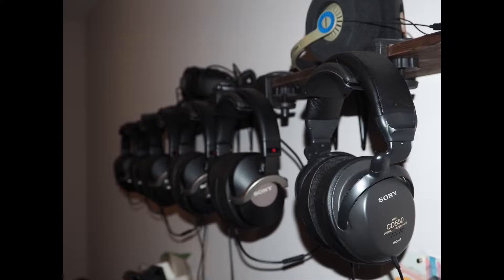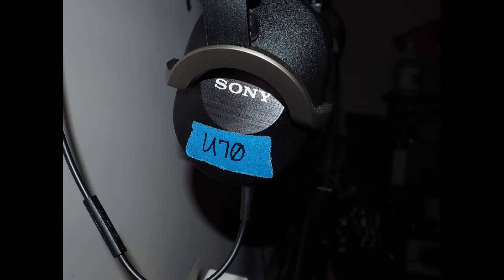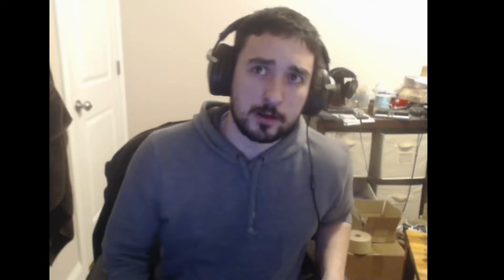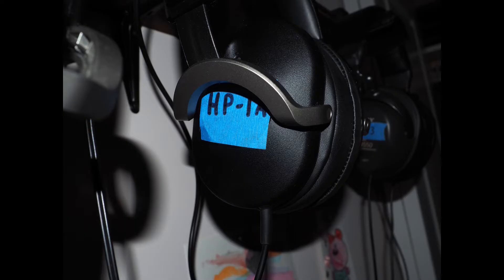khbaur's Orthodynamic Roundup Review - DIY Headphones - Vintage Planar - Yamaha YH-1, HP-1, YH-100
I talk about my DIY endeavors for a bit and a little history on planar headphones.

Models talked about:
--- Bang & Olufsen ---
U70

---Yamaha---
YH-1
HP-1
HP-1 (Anisotropic, black box version, aka HP-1A)
YH-100
YHD-3
HP-50A